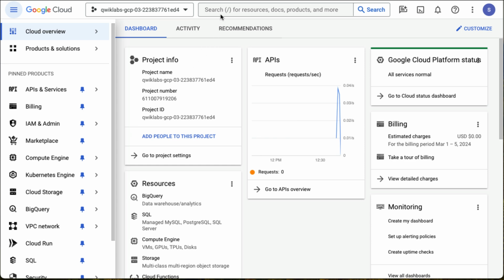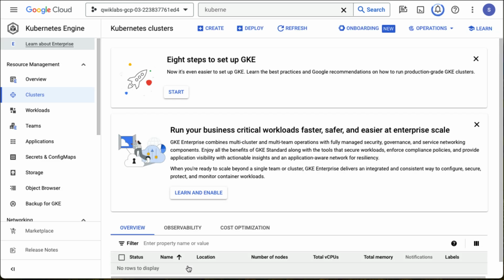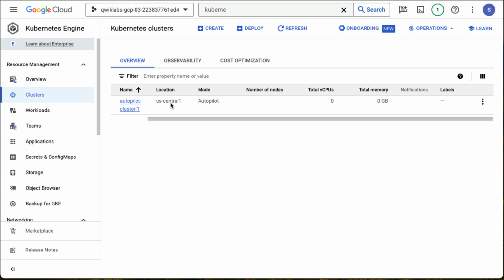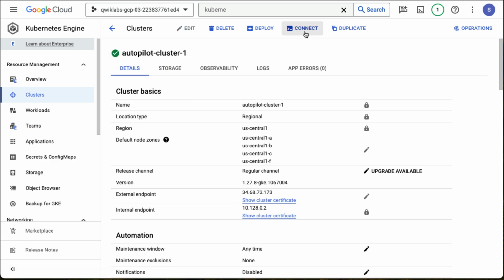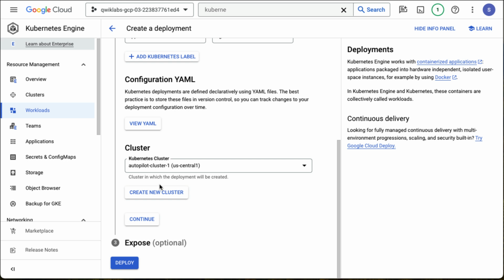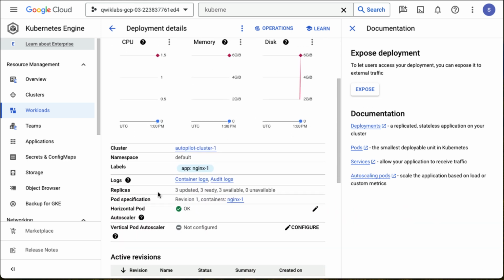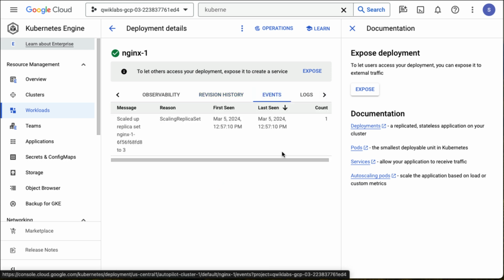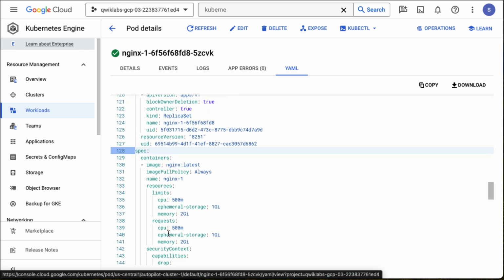Getting Started with GKE v2.0 Lab 3: Deploying GKE Autopilot Clusters 20240305